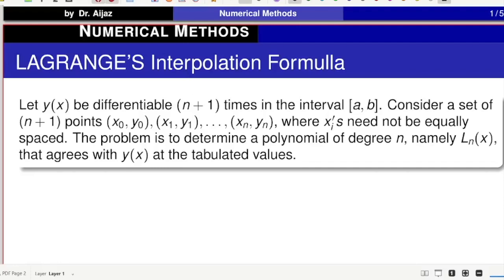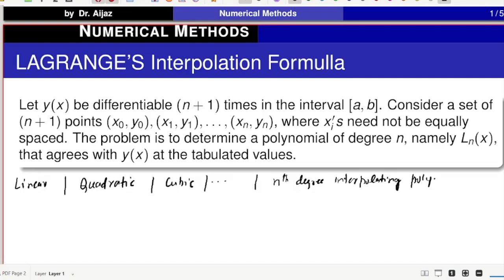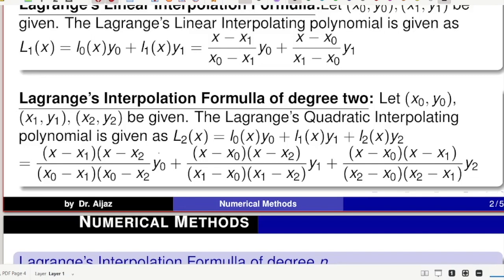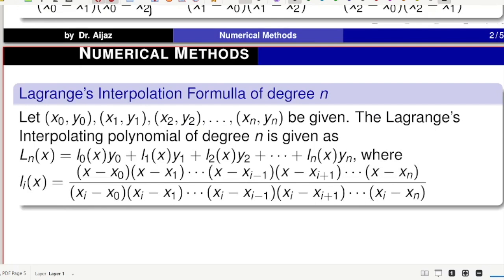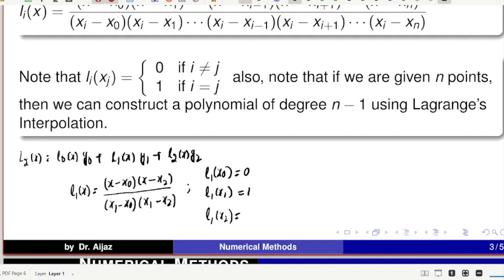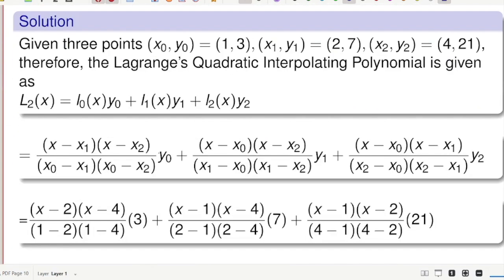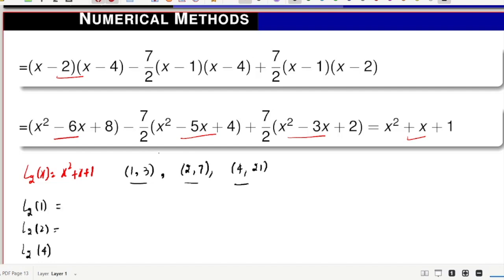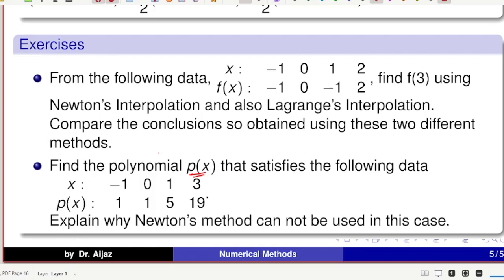Lec 02 - Lagrange's Interpolation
Lagrange's Interpolation Formula - A Technique more Advanced than Newton's Interpolation Formula